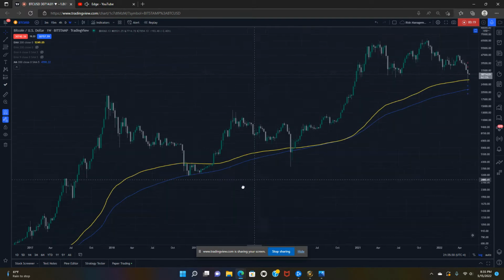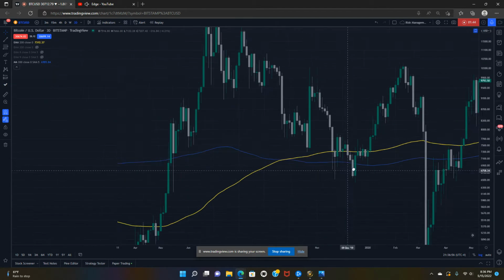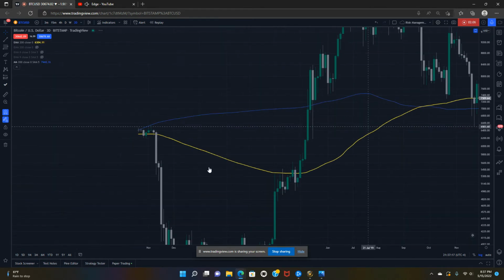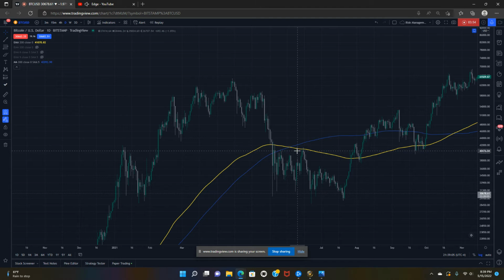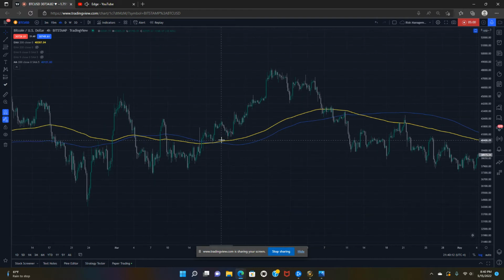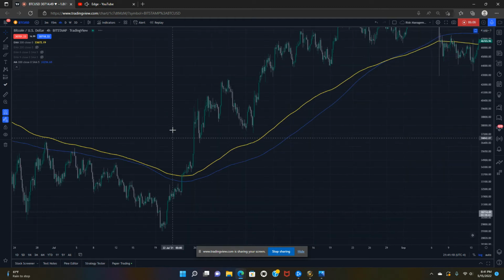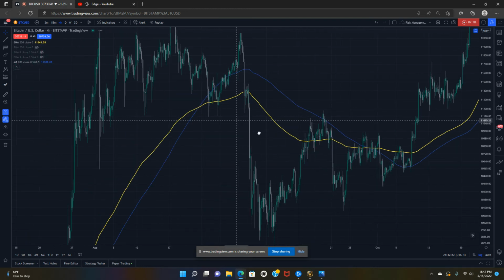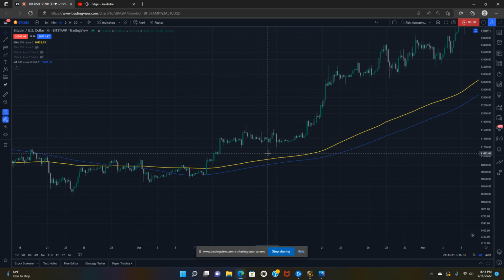200 Simple & 200 Exponential Moving Average Cross Strategy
Identifying shifts in order flow is critical to staying on the right side of the market during major moves. This exponential strategy is ideal to detect the early signs of order flow shifts and pivots in the market.